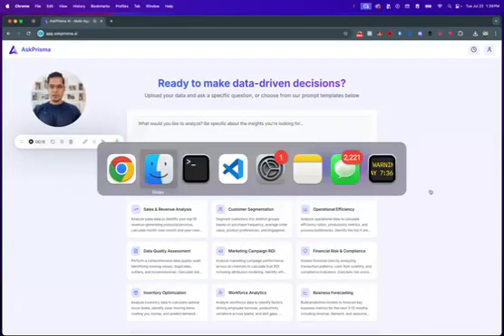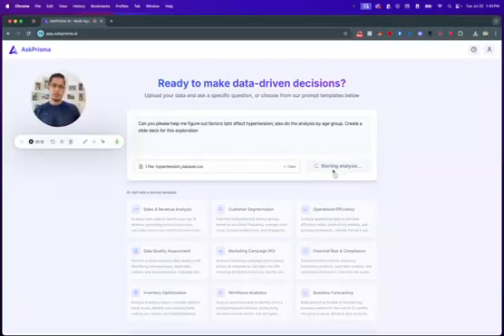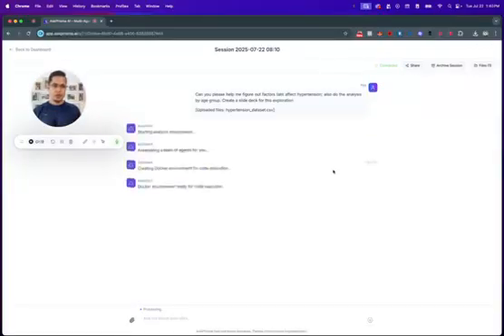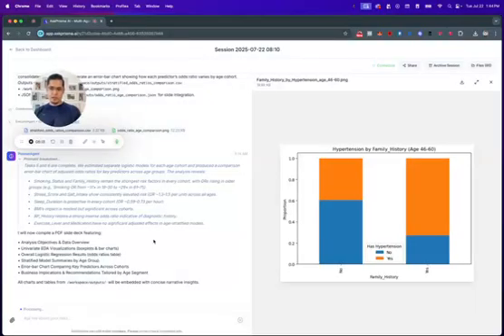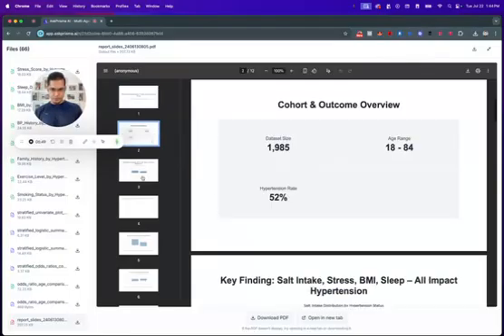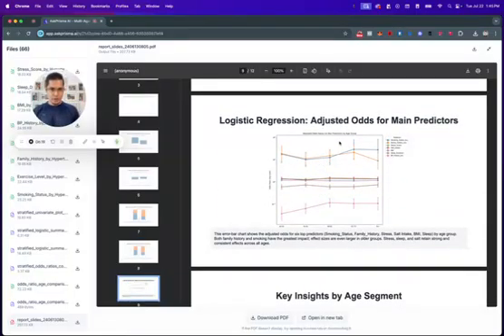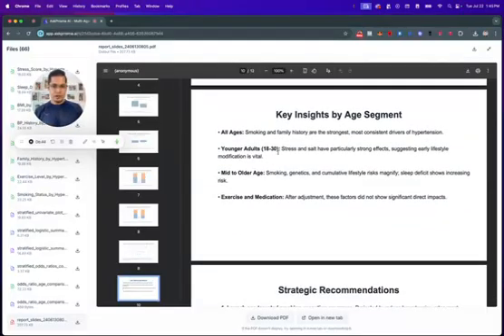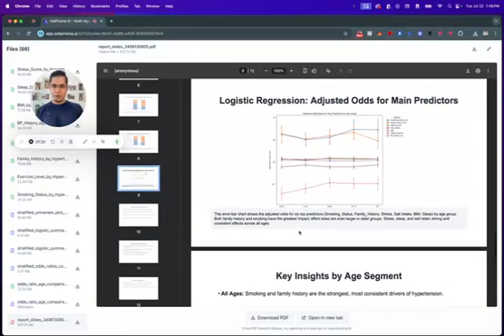AskPrisma - What Drives Hypertension? Factor Analysis by Age Group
Exploring What Drives Hypertension? Factor Analysis by Age Group using  @askprisma  and coming up with a slide deck of insights